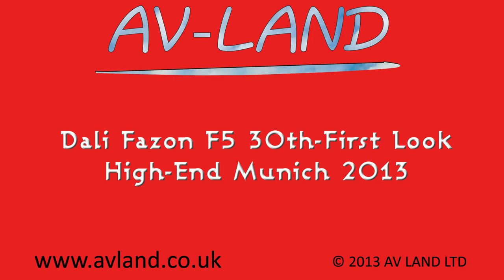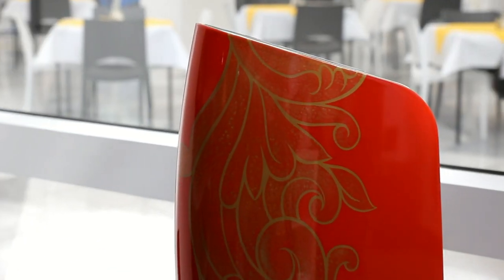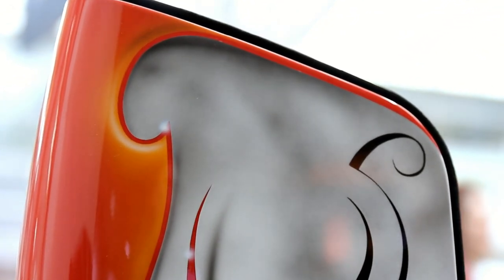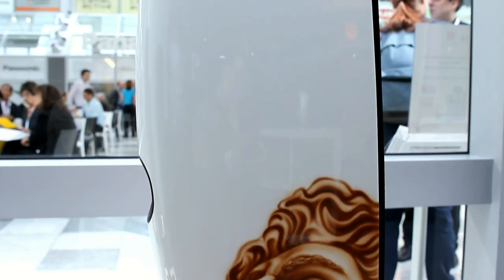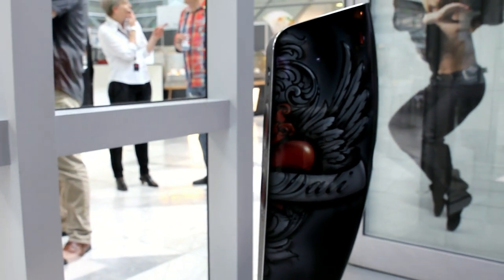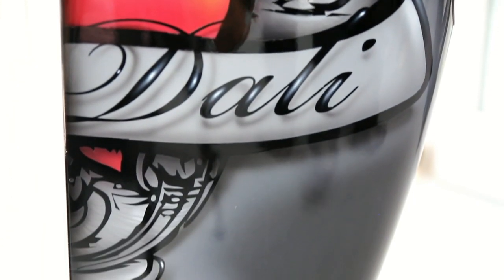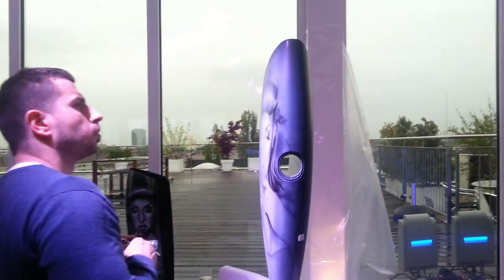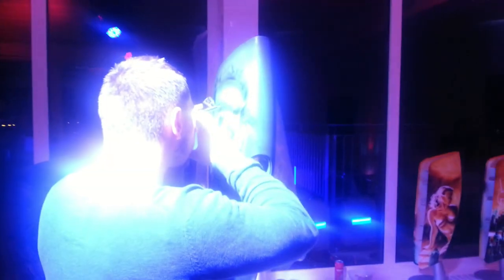Dali Fazon F5 30th Anniversary - First Look High-End Munich 2013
A first look at the Dali Fazon F5 30th Anniversary Loudspeakers, more info on our site: